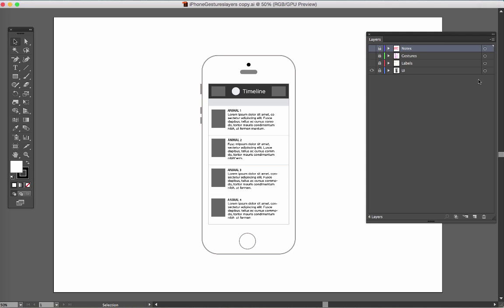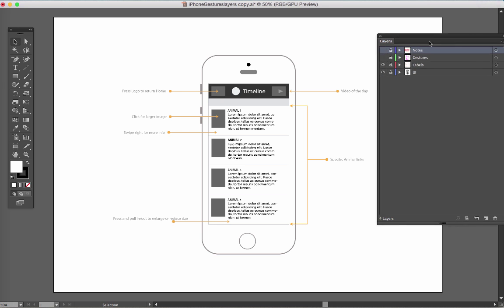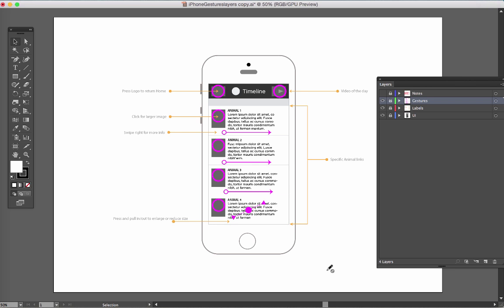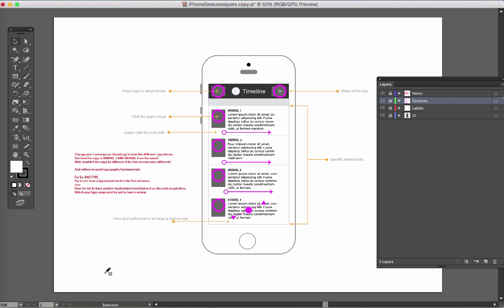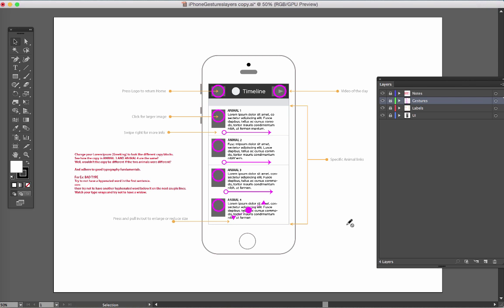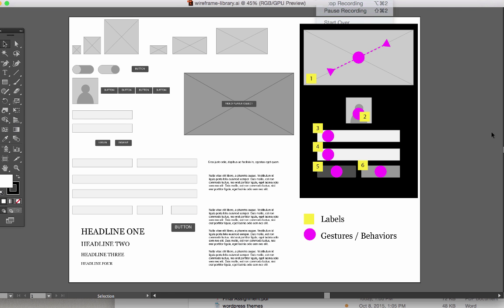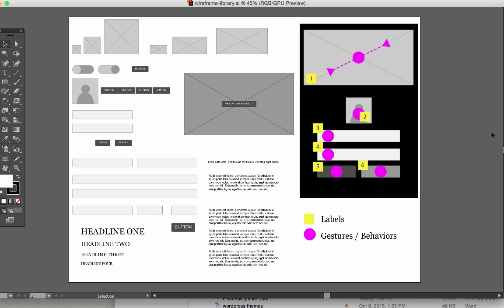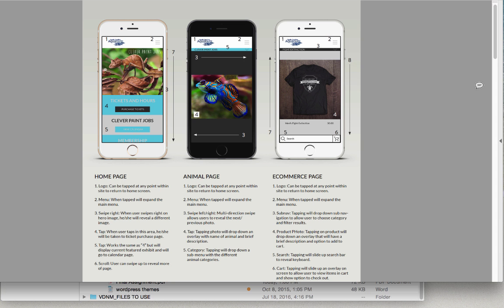Design for Mobile Devices_3